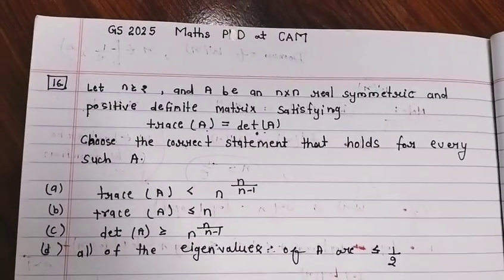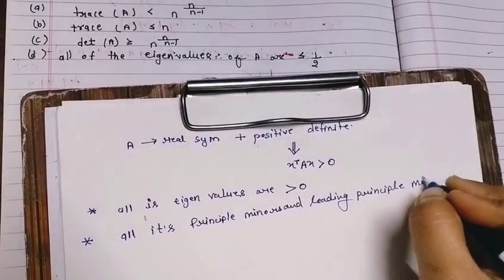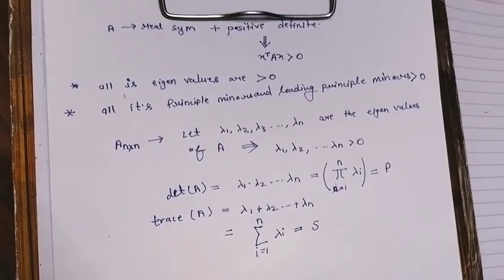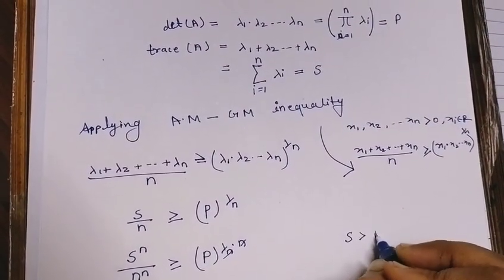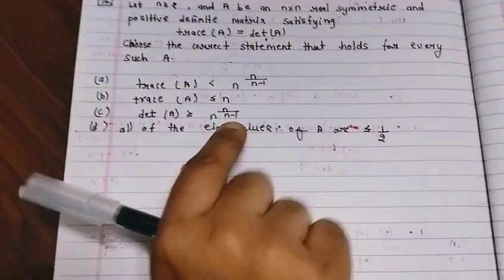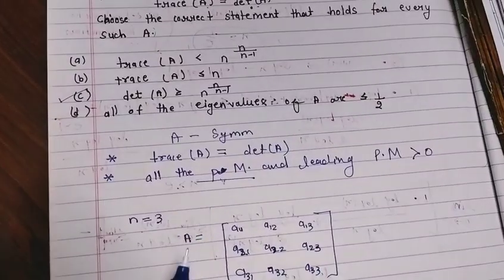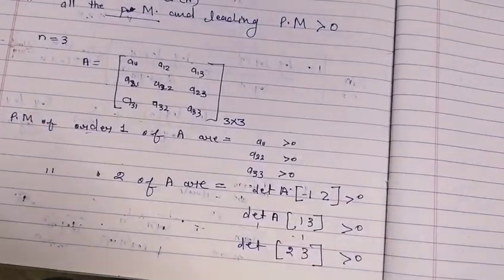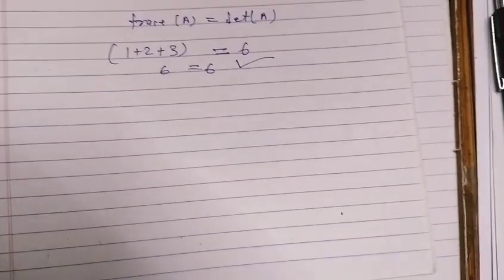TIFR GS 2025 Math PhD (CAM) | Question 16 Full Solution & Explanation